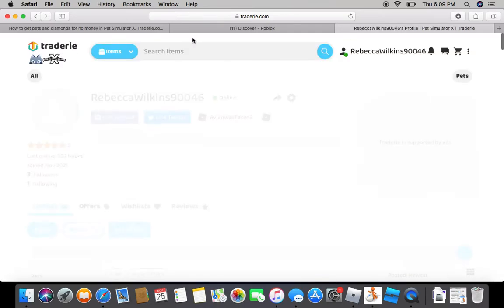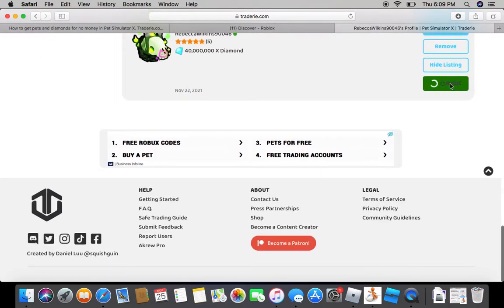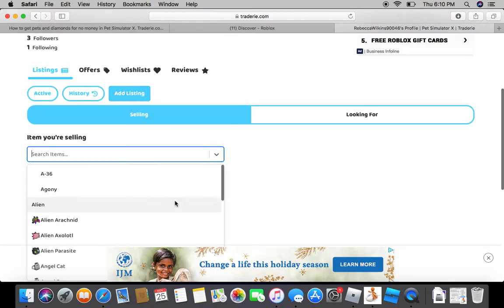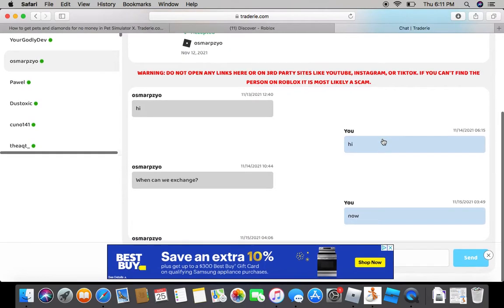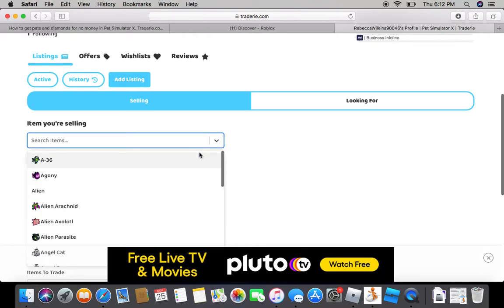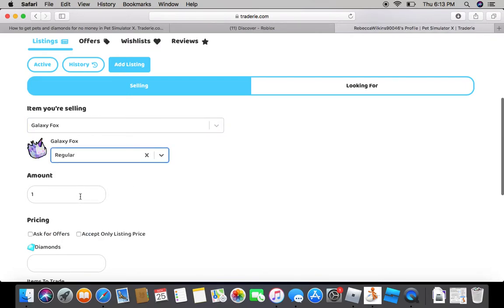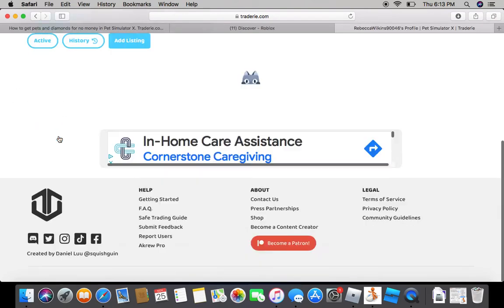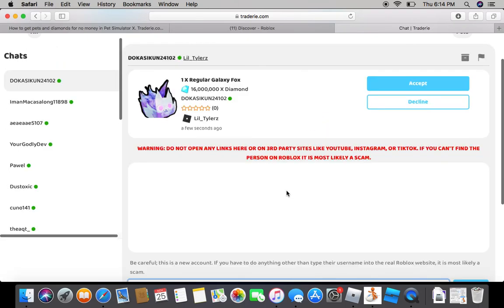How to change the price after you sell a item on Traderie.com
Learn  how to change your price.